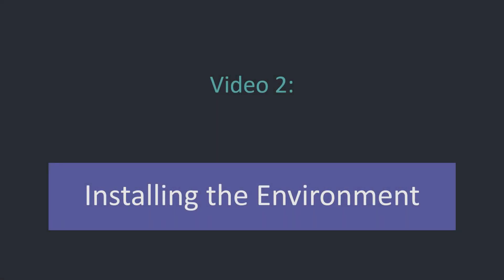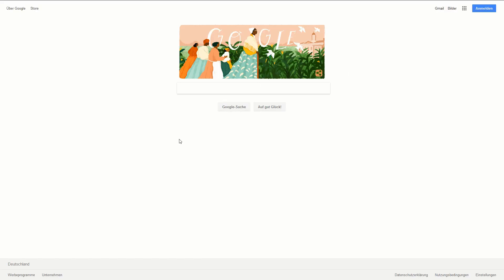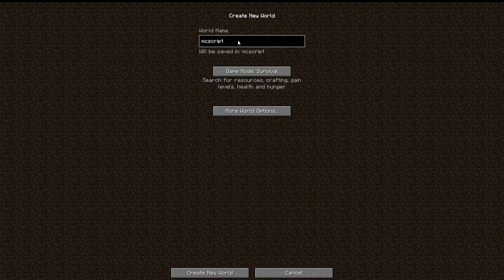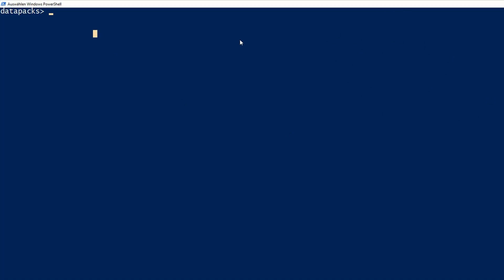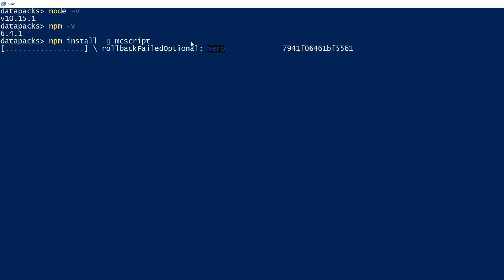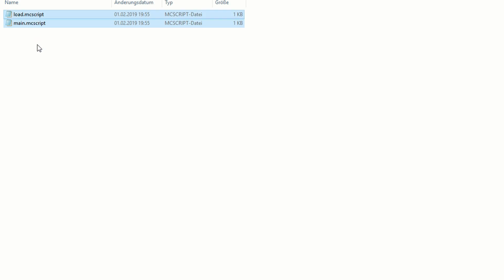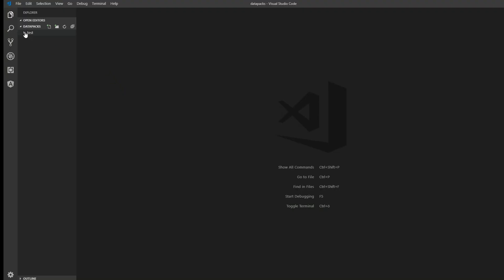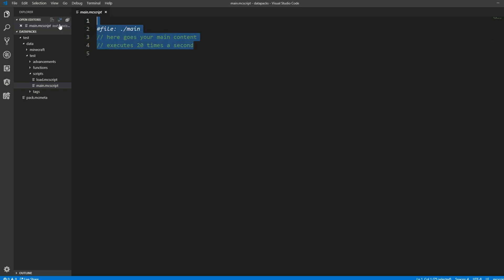Installation and Setup of mcscript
This section of my video course on my own programming language deals with the installation process and recommended tools to quickly develop datapacks in Minecraft Script.

Visual Studio Code(NOT Visual Studio!)

Teamspeak: bit-craft.de
Minecraftserver: bit-craft.de